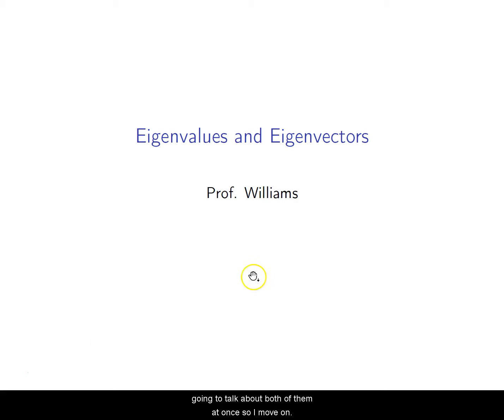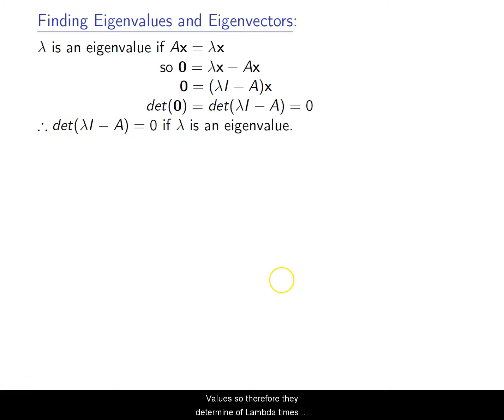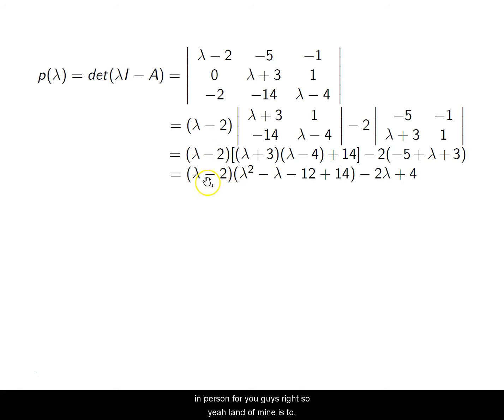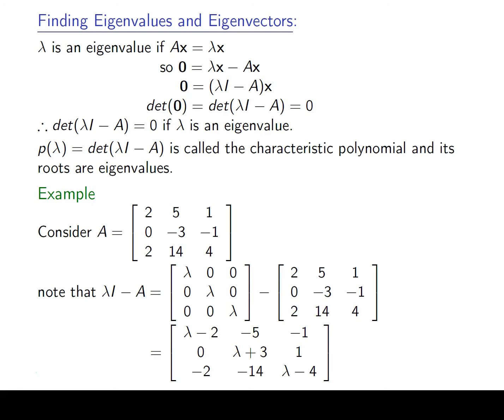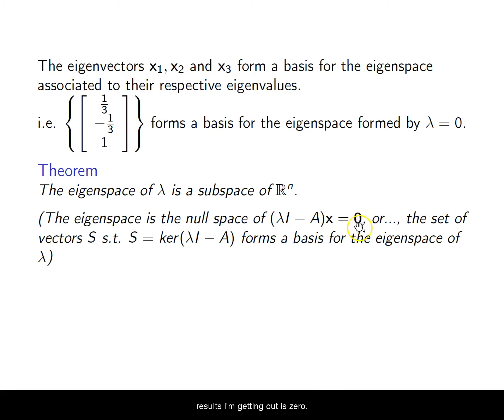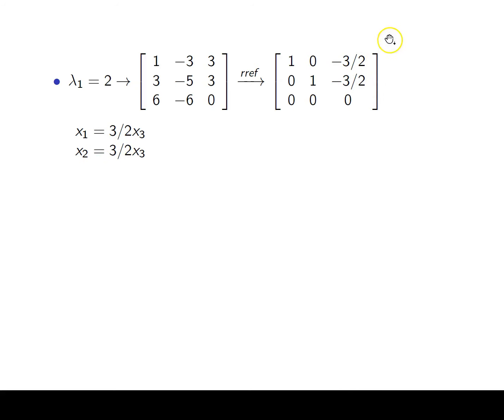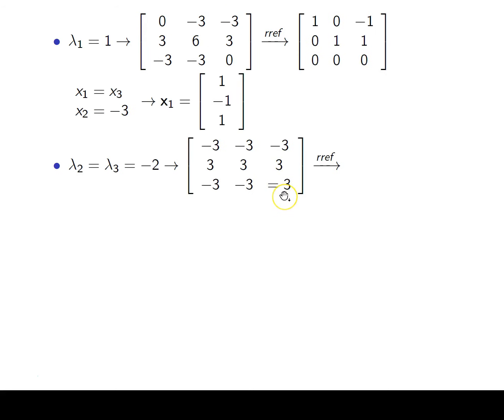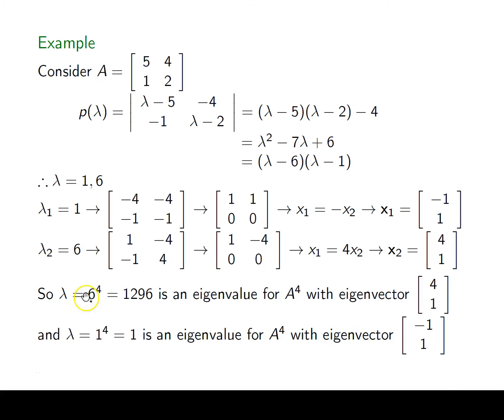Ch. 6.1 Eigenvalues and Eigenvectors